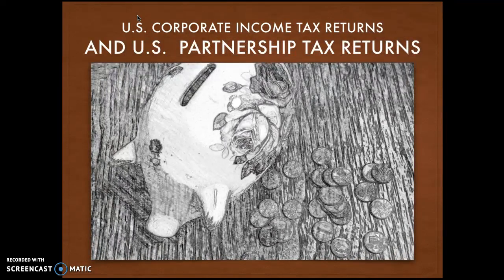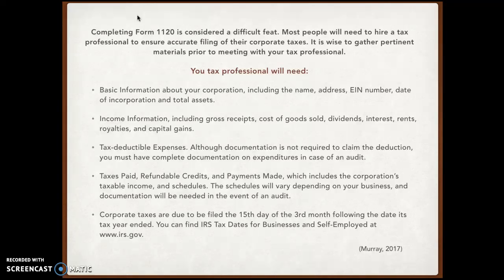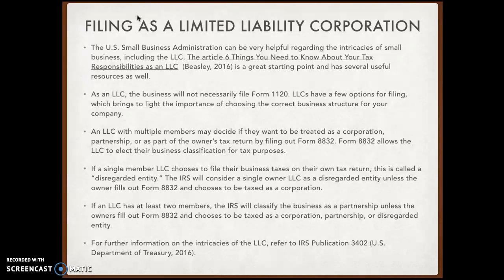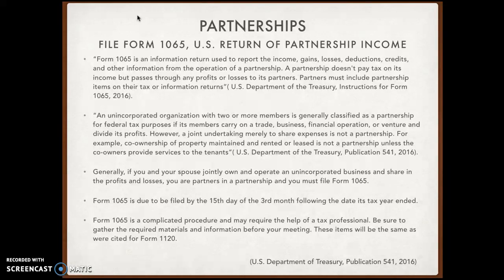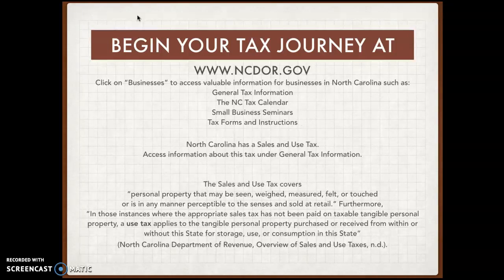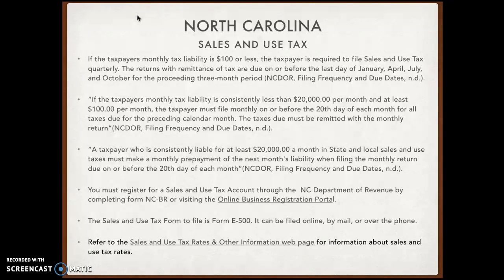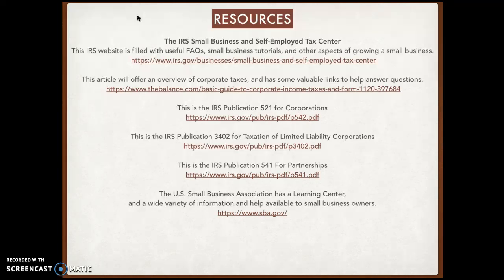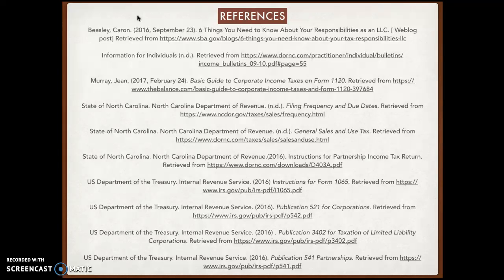Final Tax Doucments and Instruction Booklets